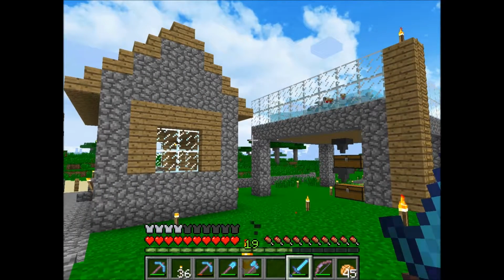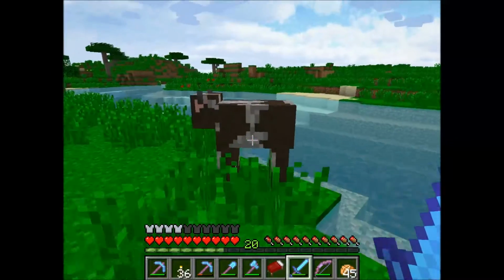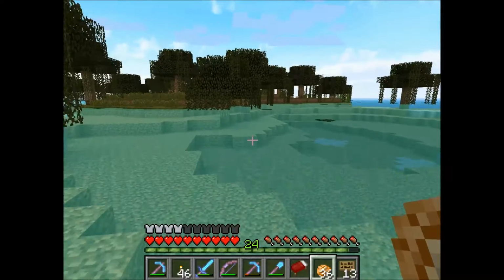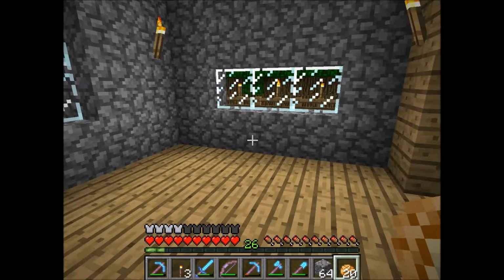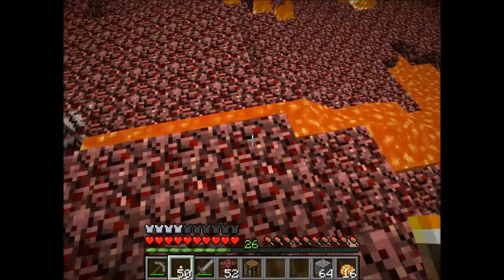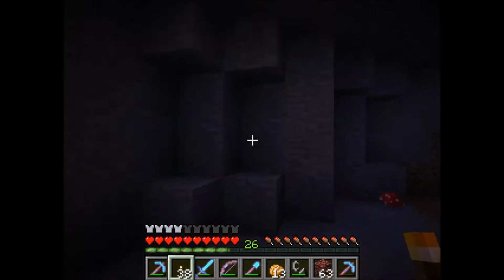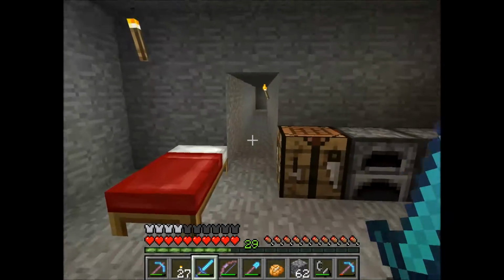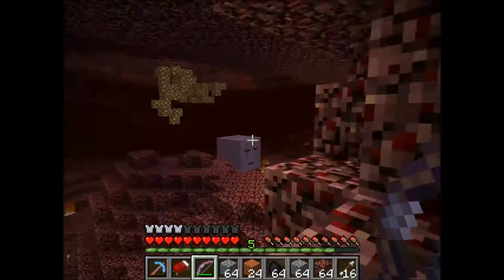Let's Play Minecraft 2.0 Episode 11 We Find a Spot For The Main Base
In this episode, I go looking for a good spot to Start the Main Base. Hope you enjoy the epidose. =)

Today's Goals are.

1. Find a good spot for the Main Base.
2. Link a portal up from the NPC Village to the New Base.

Here is a Link to the Music I use in this Let's Play series.

 Download the music and sound effects you need for your multimedia project today at Partners In Rhyme.P

My Recording Software is Fraps

My Editing Software is Windows Movie Maker

My Texture Pack I am using is [1.7] LIVELY DEFAULT
Here is a link to were you can find this Texture Pack on the Forums.

The Seed for my map is
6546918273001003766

Some Key Points on this Seed are

Spawn
X -120
Z 176

NPC Village near Spawn
X -281
Z -212

I'll update this list with any thing I think is worth mentioning. For those who wish to play this seed.